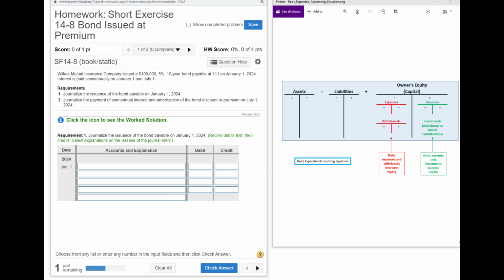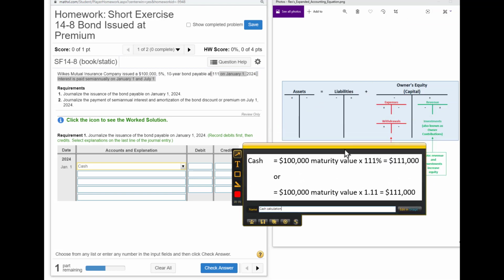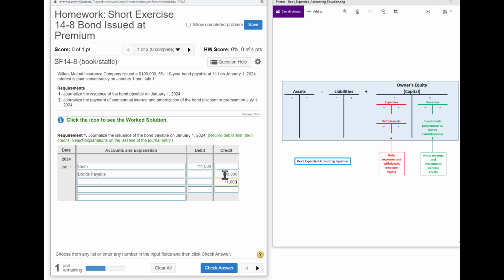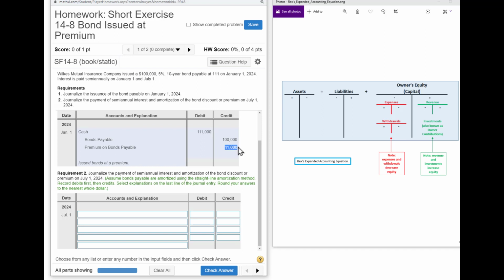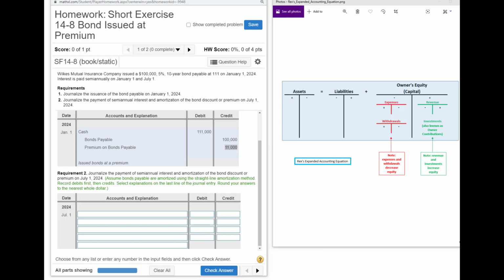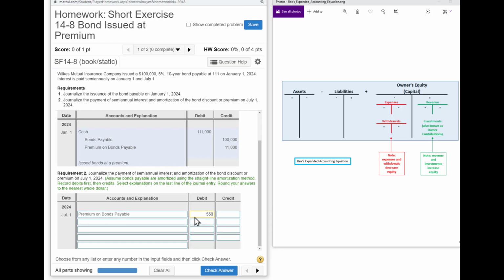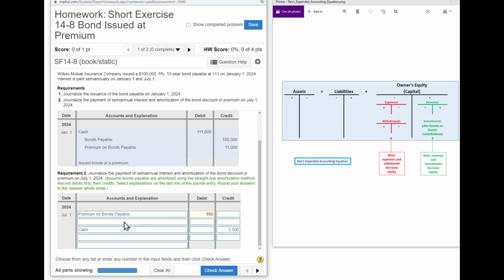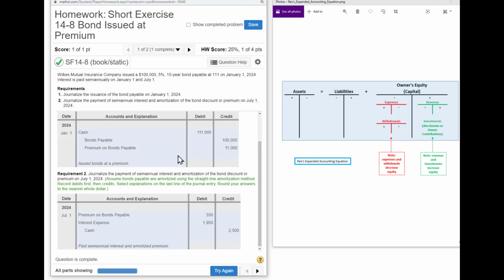Exercise 14-8, Bond Issued at Premium, 13th Edition